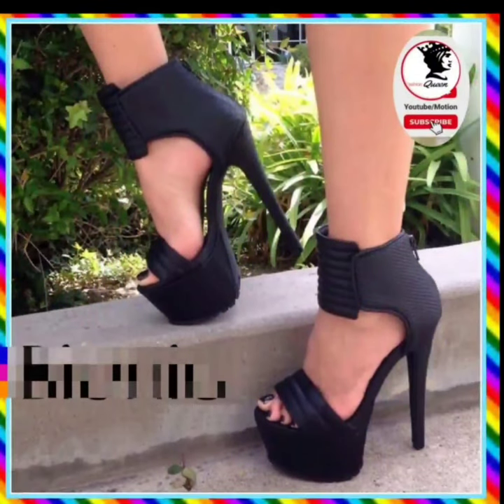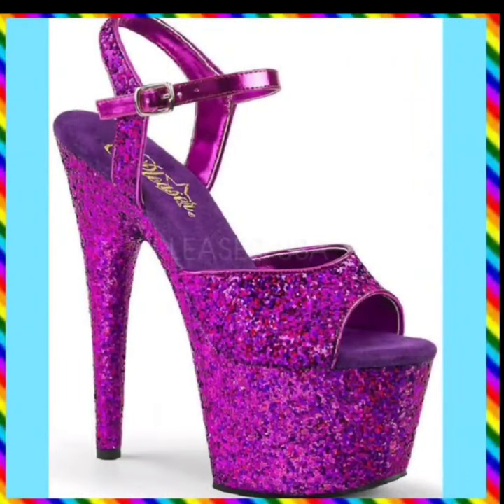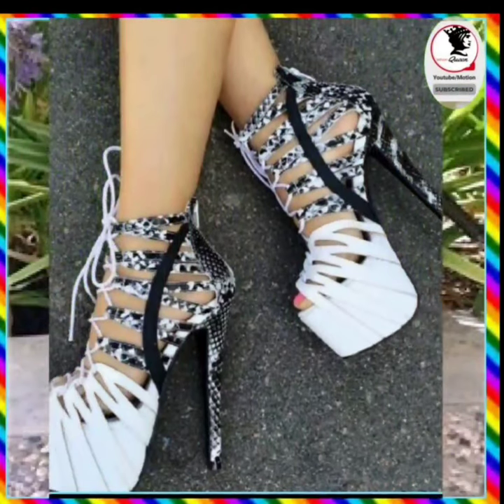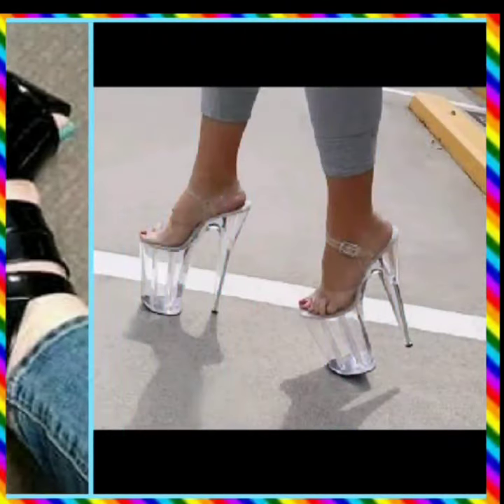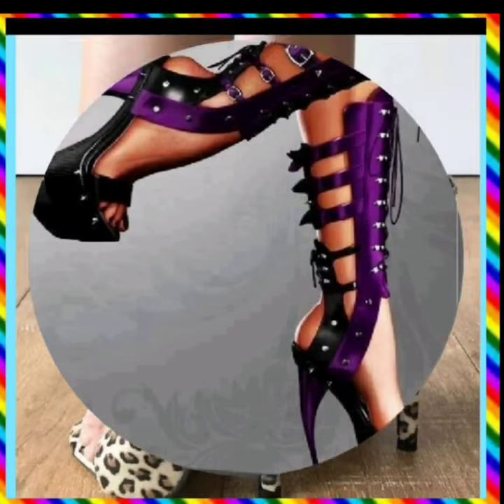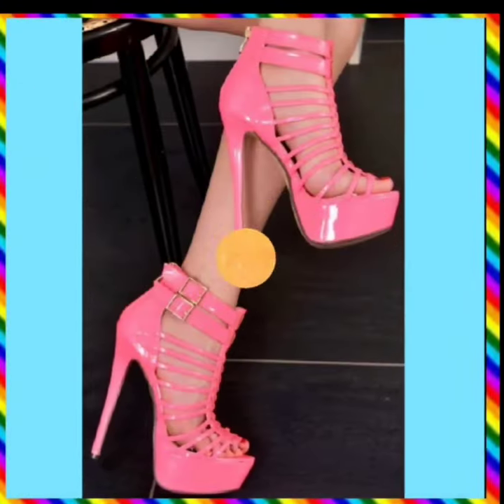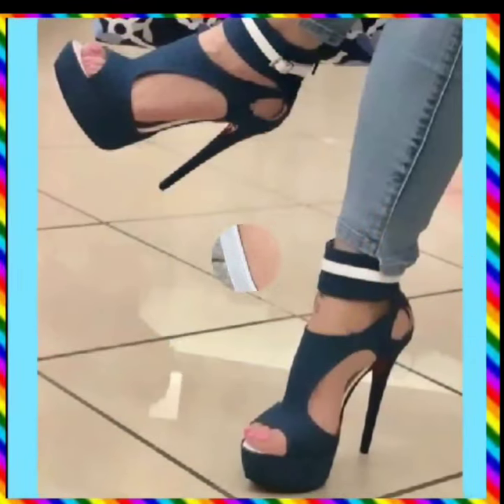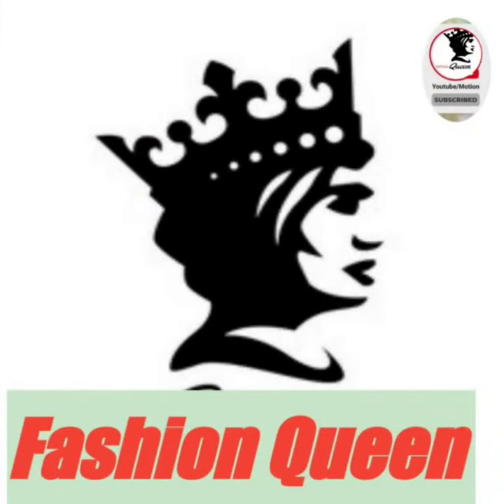undeniable Design Pencil high Heels Sandals Shoes ladies feetwear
F Q undeniable Design Pencil Hagh Heels Sandals Shoes ladies feetwear

ladies shoes
woodland sandals
sandals,strappy,high heeled sandals,shoes,high heels

high heels sandals review
 pencil high heel sandal shoes
sandals,strappy,
high heeled sandals
shoes high heels
pencil heels
flat sandals for womans
ladies shoes
woodland sandals
fancy pencil heel shoes, black pencil heels shoes, pencil heel shoes, Platform High Heels, bridal high heels, Cute Shoes Heels, Pump Shoes, Pencil Heels, Bridal Shoes, Women Sandlas, Peep Toe Heels, New Stylish Pencil High Heel Sandal Shoes for Young Girls, Women Shoes High Heel Sandals Style, New Trending Pencil High Heel Sandal Shoes for Young Girls, Super Natural tips#High Heels Sandals Designs#Sleepers Designs, types of heels with names, footwear  and more fashion  video  see on Fashion Queen
أحذية. .  Ფეხსაცმელი
جوتے
जूते